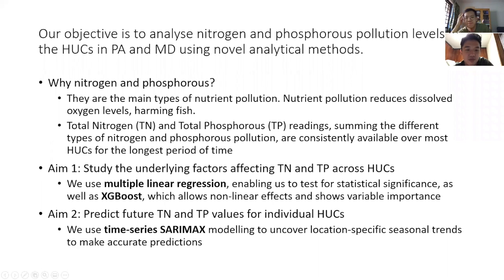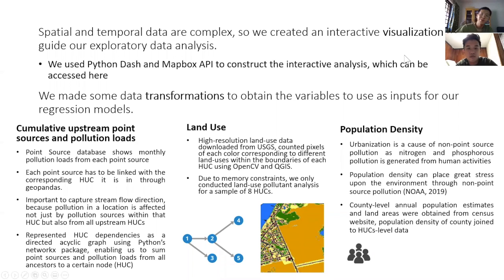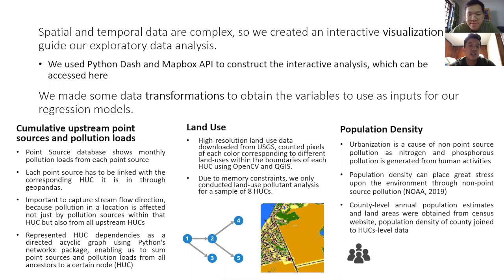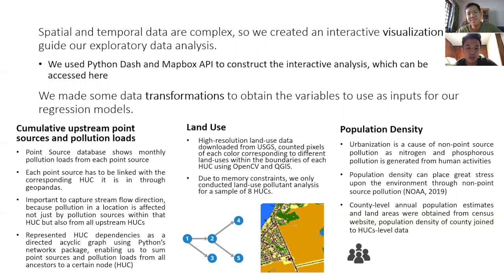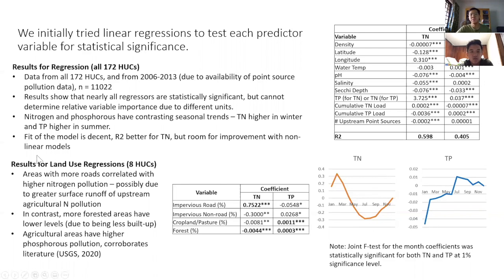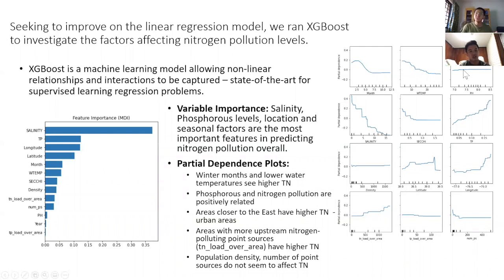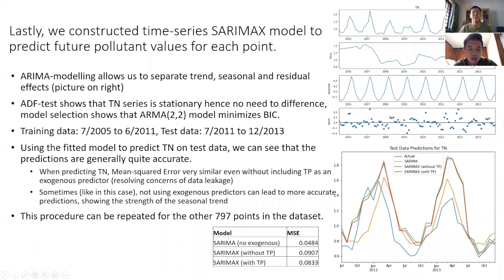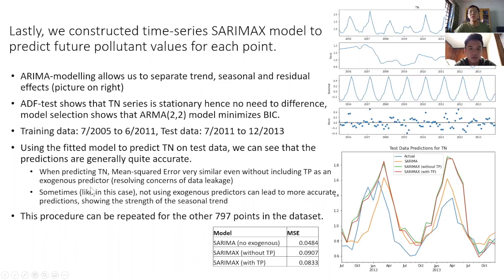Hack the Bay 2020 Submission (Sean & Isaac)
Description of our submitted model for the 2020 Hack the Bay Hackathon.